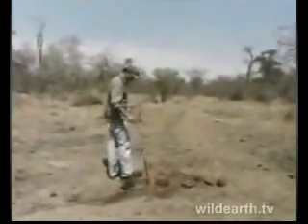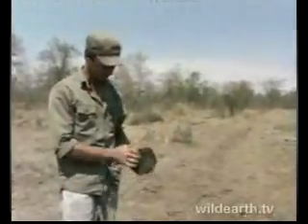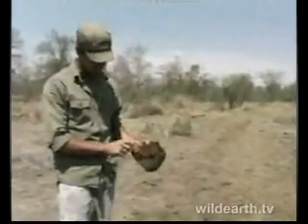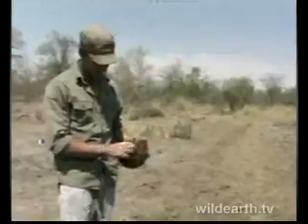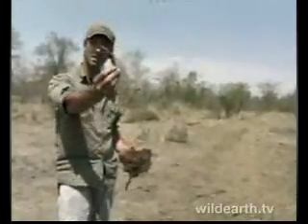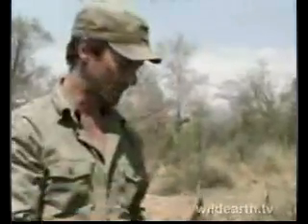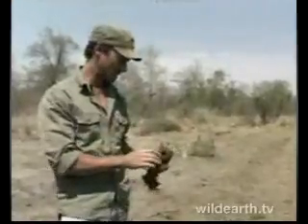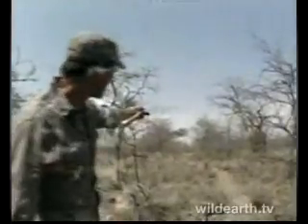WEwalk 10/17/08 - 4